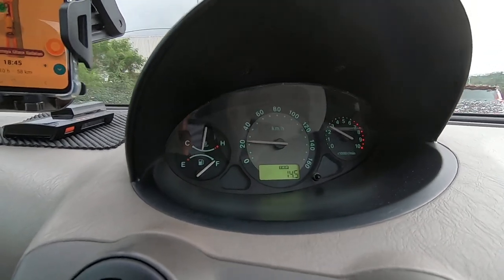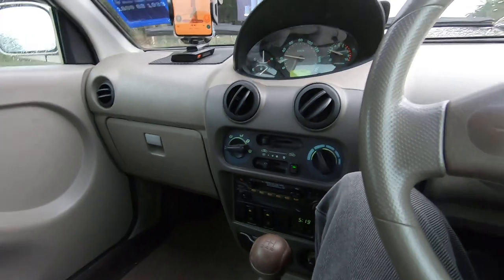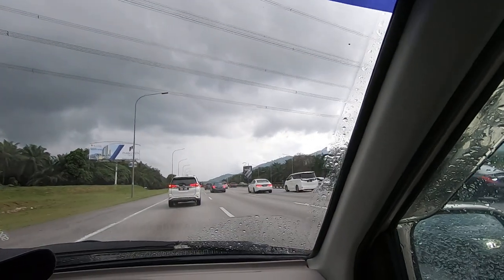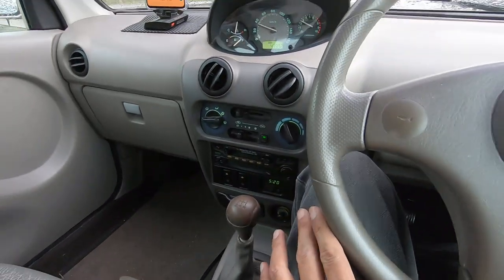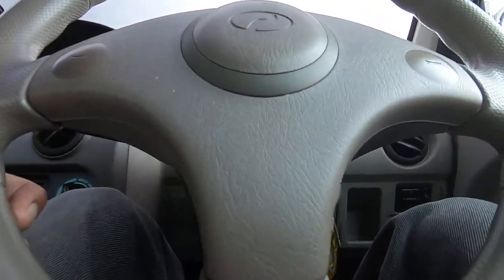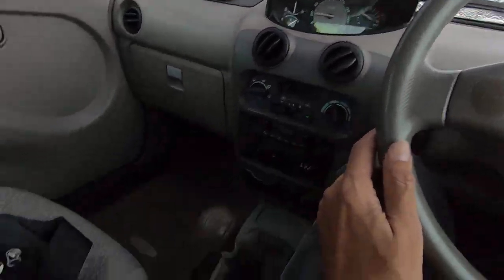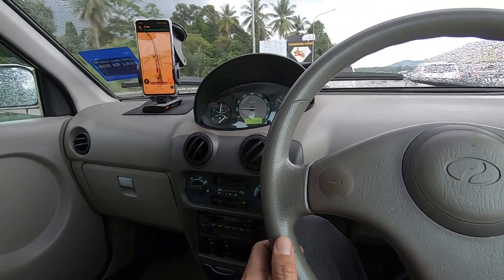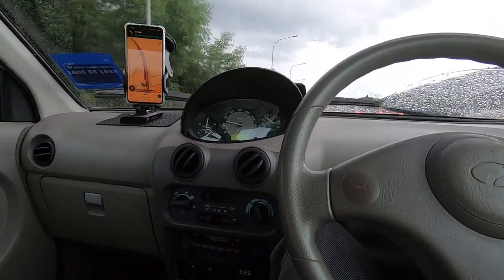NEW Weevil Update!! Welcome Little Kei-Car Weevil! What Am I Driving Home? Woohoo! | EvoMalaysia.com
(Enable closed captions) OKAY, so this wasn't planned, but after my recent Japan trip, in which I was privy to a multitude of 'Kei' cars - small town cars that are cheap & cheerful and easy to maintain and run - I just had to have me one!

And okay, since I already have a Punto, Charade and Fiat 127, and evan a Picanto some time ago, this isn't exactly my first small Kei car. BUT it is my first 'local' Kei car, so I'm definitely excited! It's also my very first Perodua, so help me welcome a Kancil to Weevil Garage! Not just any Kancil, a one-owner, manual 850cc variant with less than 45k kms on the odometer, score! :)

SPECS:
Engine: 847cc, 3cyl, petrol
Max power: 37Ps
Max torque: 62.7Nm
Transmission: 5-speed manual
Weight: 702kg
Wheels & Tyres: 155/70 R12, steel wheels
Standard Options: Front power windows, power door mirrors, radio/cassette player, a/c.
Active & Passive Safety: You're joking right?